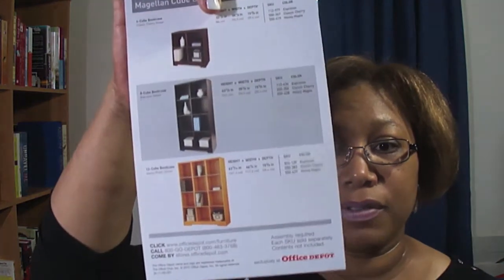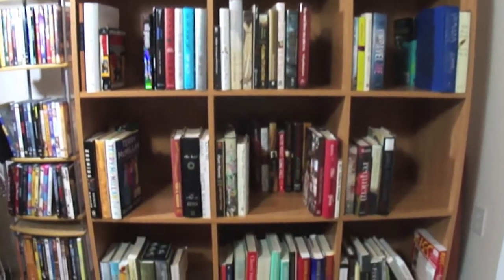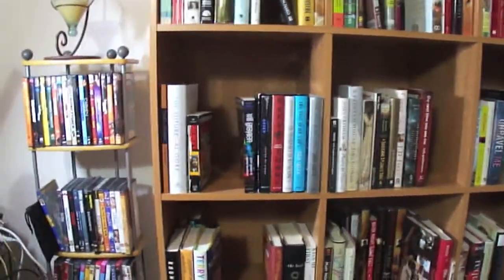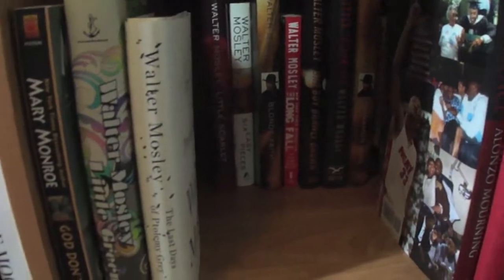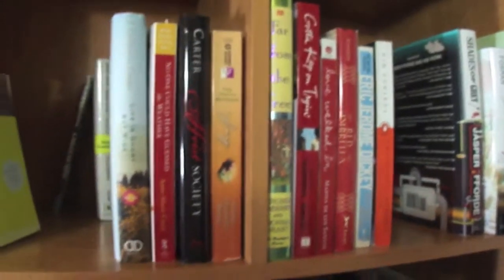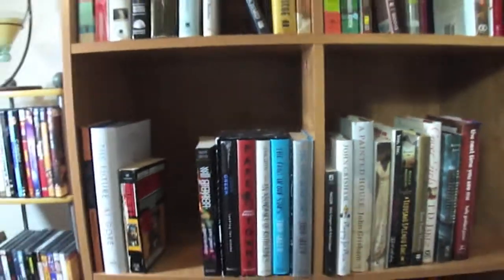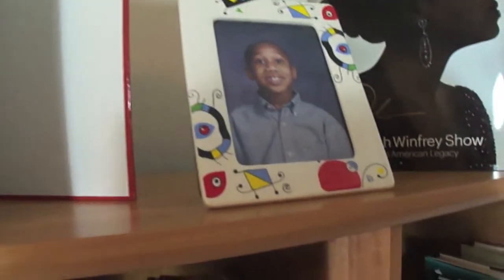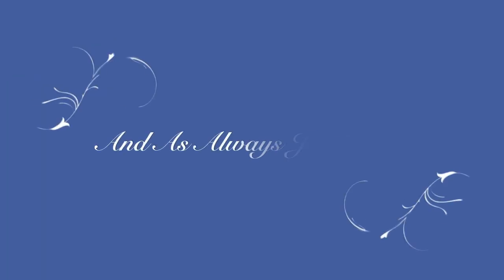My New Bookcase | Loving It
I finally got a Bookshelf.  I am very please with it.  I don't think the video is giving it justice.  LOL

It's a Magellan Cube Bookcase
12-Cube Bookcase
Honey Maple (It goes with everything in my office.)